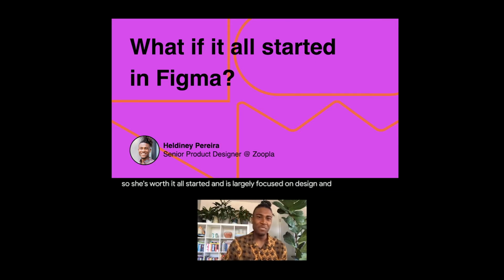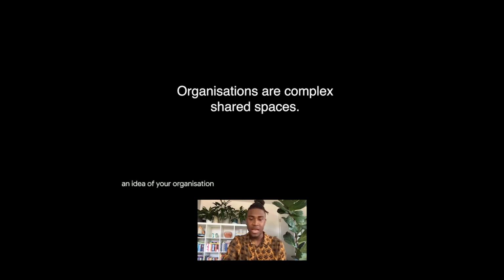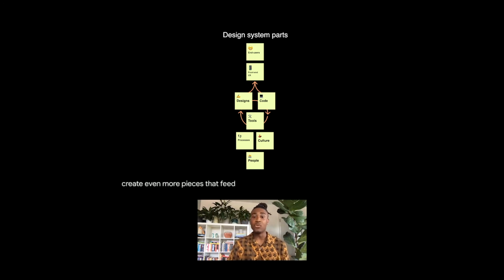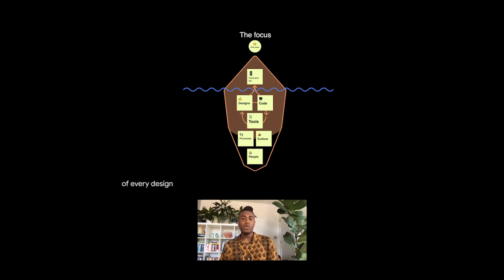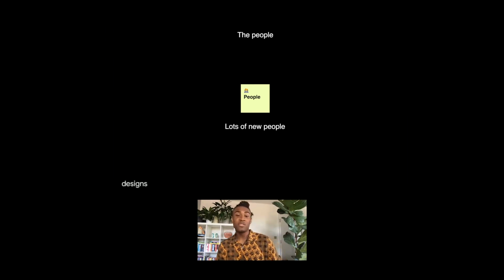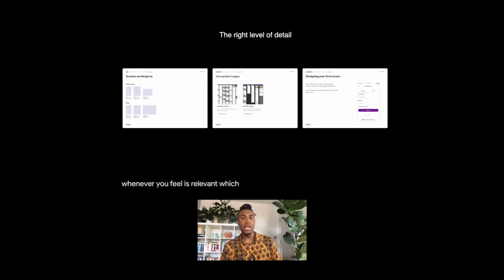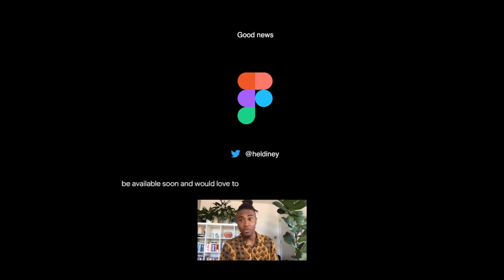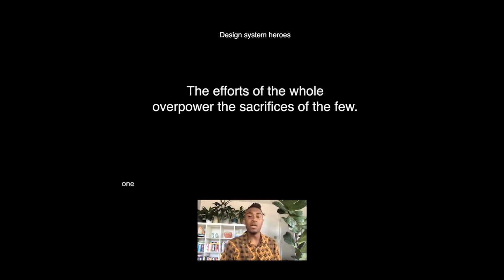What if it all started in Figma? - Heldiney Pereira (Config Europe)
A design system is a concept that manifests itself in various tools, however, it can be more than that. By designing the design system onboarding process, Zoopla has begun to evolve the design system to be a mindset — a shared culture and endeavor. Engineers, designers, and now QAs are all contributing to an ever-evolving system that spans beyond design — the best part is that it all starts with Figma.

Heldiney’s full deck: shorturl.at/mM245

About Config Europe: We took our user conference on the (virtual) road. To learn more, head to config.figma.com